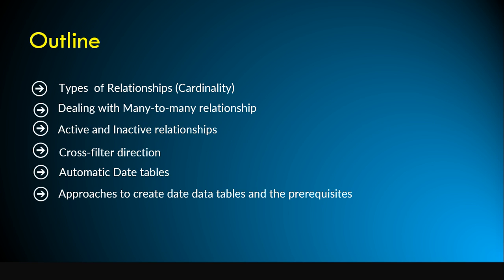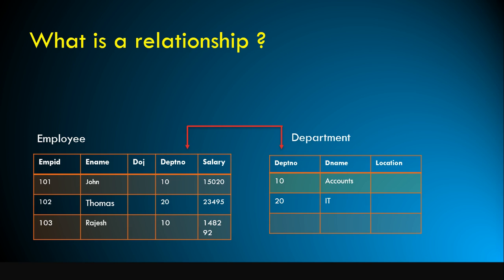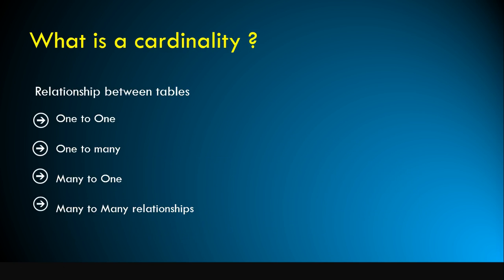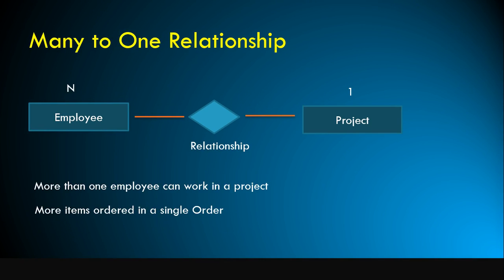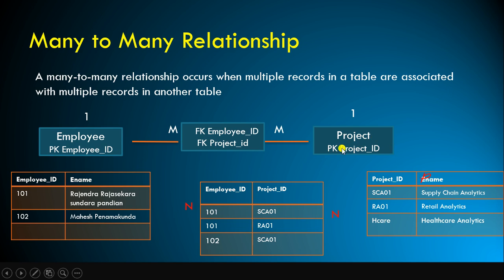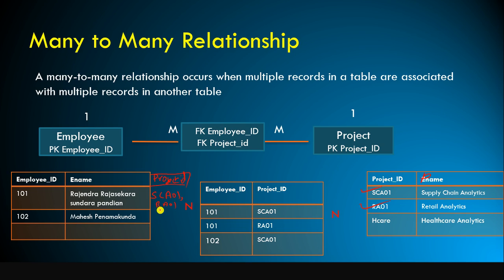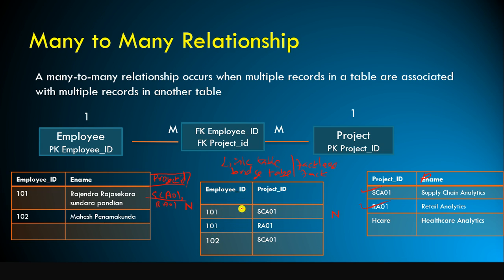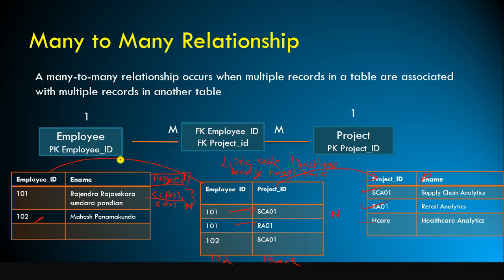Data Modeling - Part 2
Types of relationship, how to address many to many relationship